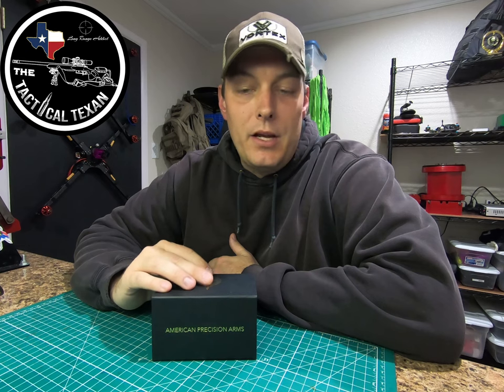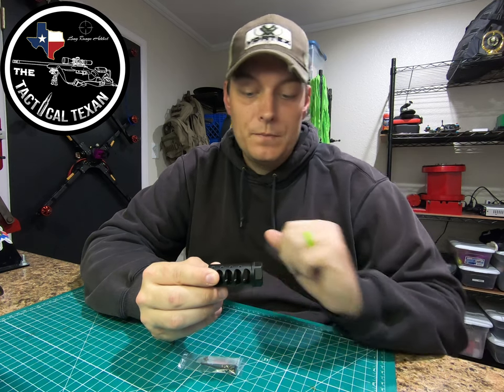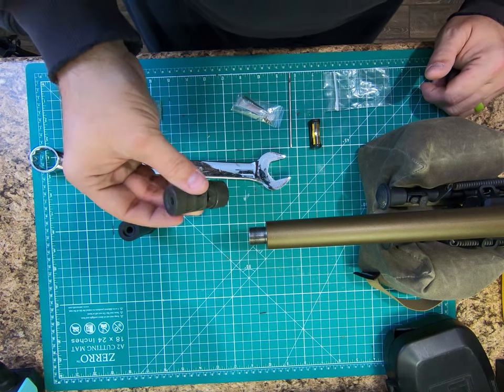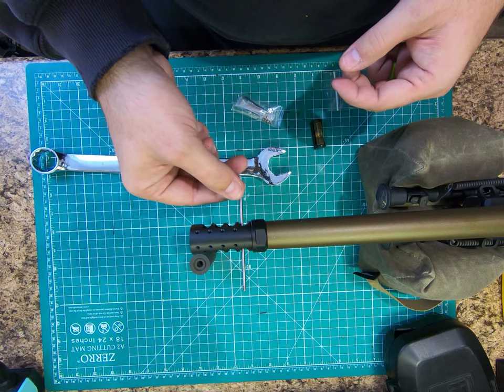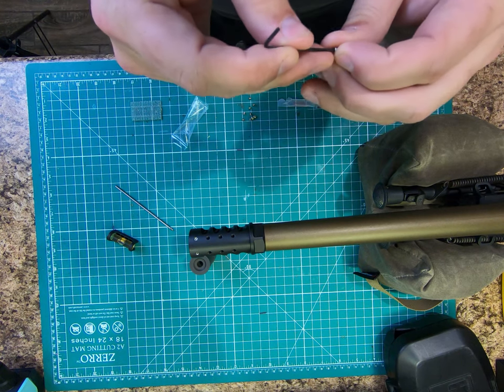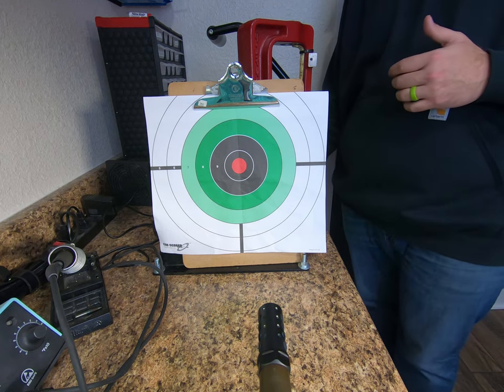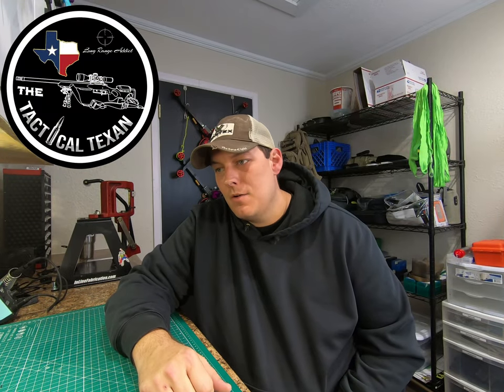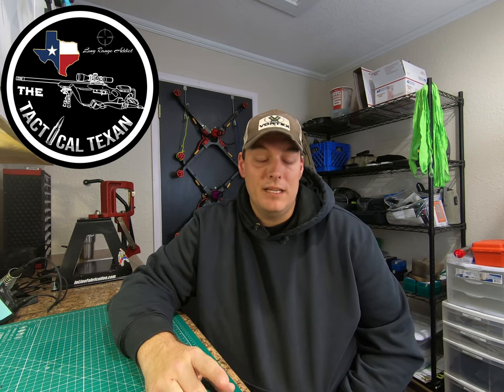The Tactical Minute, APA Gen3 little bastard muzzle brake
This video will go over my unboxing, impressions, installation, and UPR tuning of the new APA gen3 muzzle brake.

Timeline:
0:01 - Overview
1:45 - unboxing & first impressions
4:38 - Installing/timing gen3 muzzle brake
11:37 - Brake URP tuning
16:44 - Final thoughts